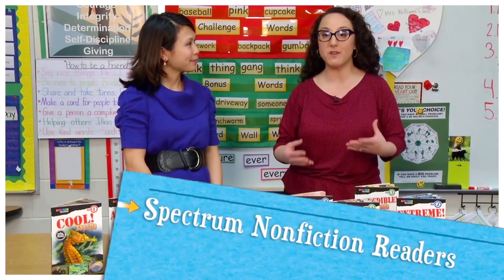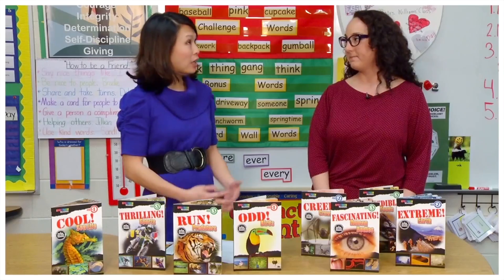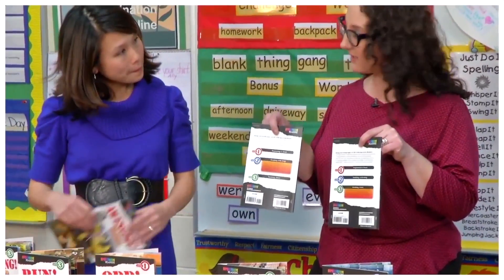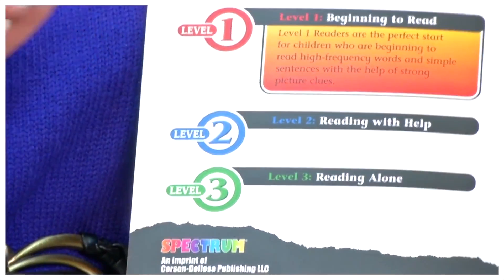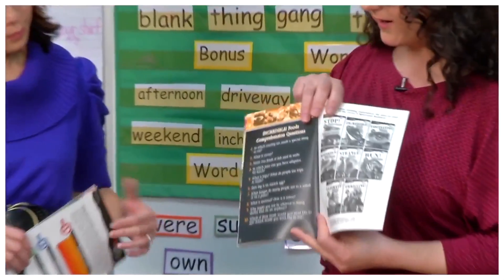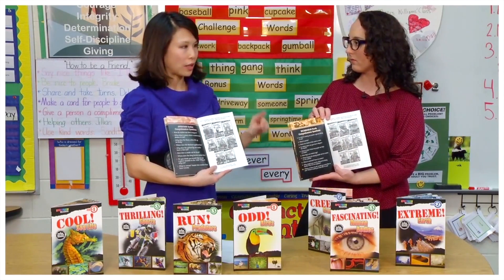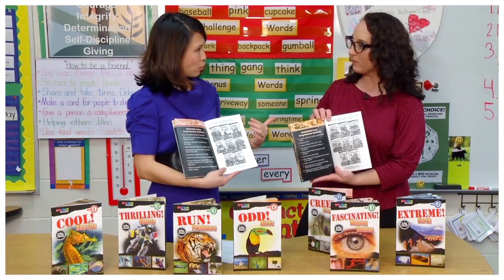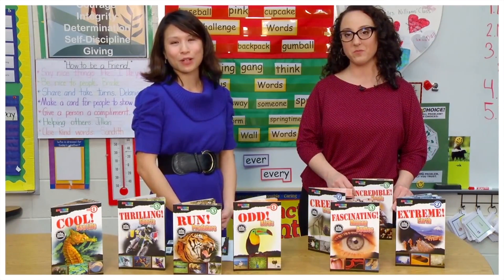Spectrum Nonfiction Readers (Books) for Kids!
Non-boring nonfiction books? It's a fact! Check out our Spectrum Nonfiction Leveled Readers - 48 books in the series, 3 levels and hundreds of eye-popping photos and facts that help engage even the most reluctant reader. Kids will love the eye-popping photos. Teachers and parents will love the reading comprehension questions that encourage critical thinking.